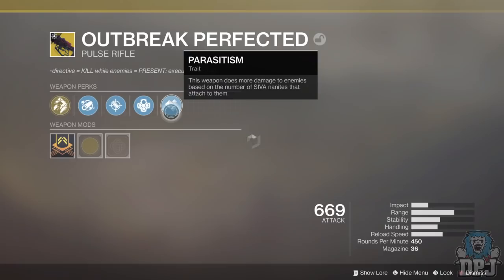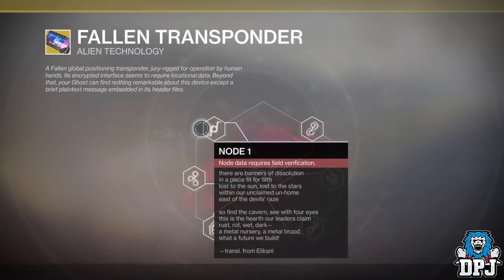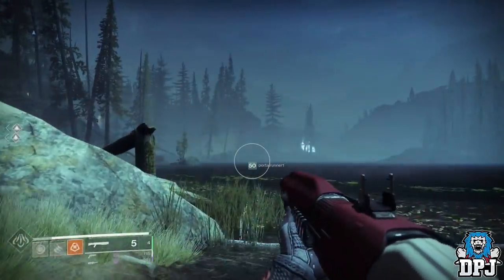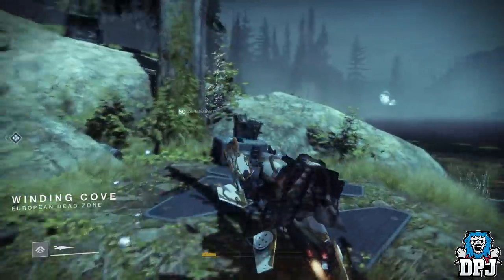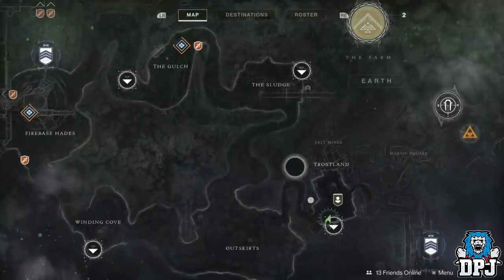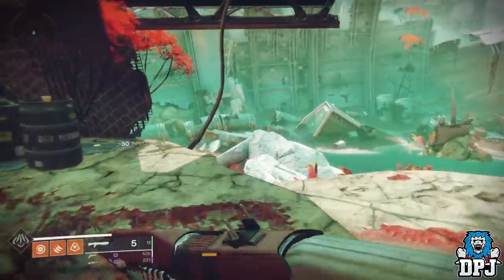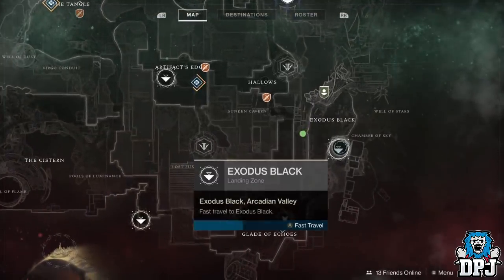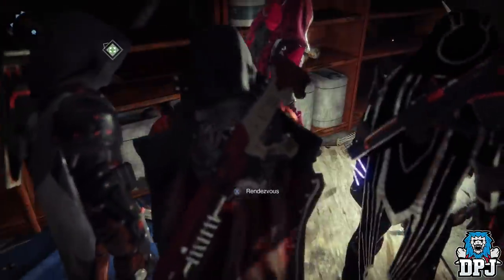Destiny 2: How To Get OUTBREAK PERFECTED Exotic Pulse Rifle (Full Guide - Locked Door Issue Solved)